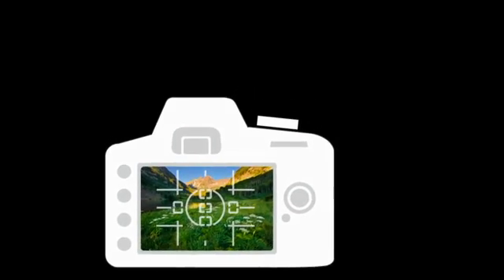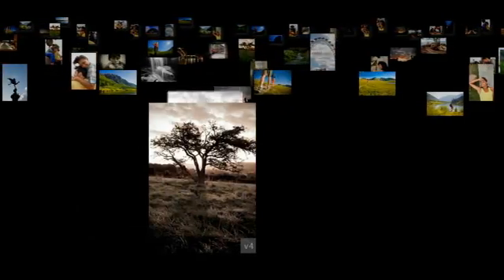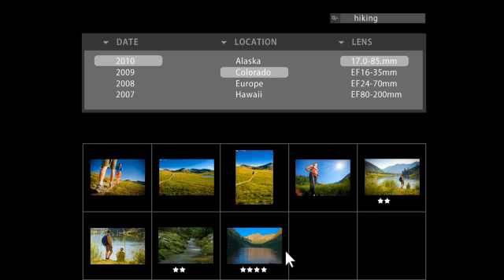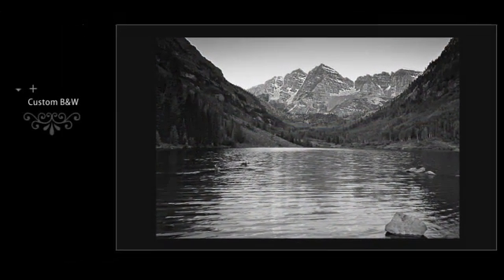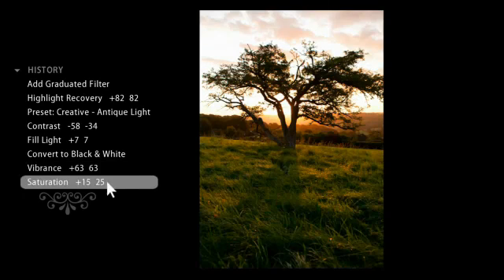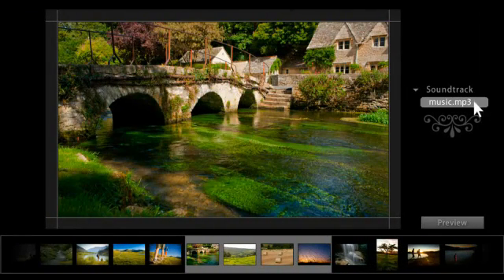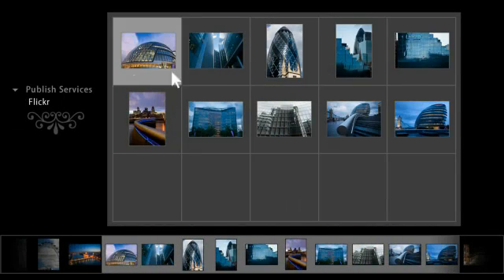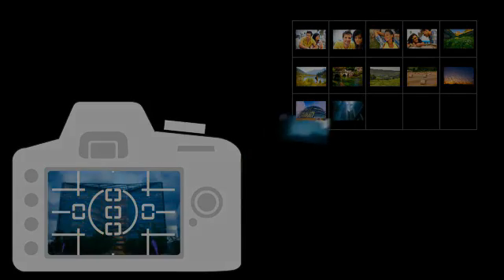What is Lightroom?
This short video answers the question "What is Lightroom?" for new users of the tool.  Lightroom unites your digital photography essentials in one fast and intuitive package and gets you there with the tools you need to create great images, manage all your photographs, and showcase them with style and impact.

For this and more free videos visit Adobe TV.